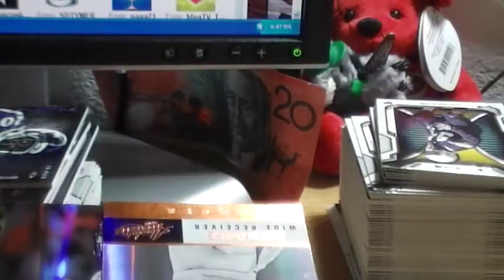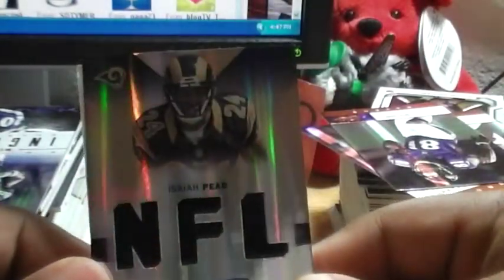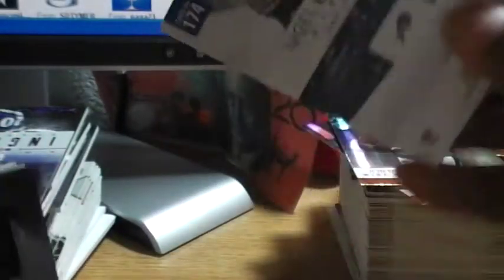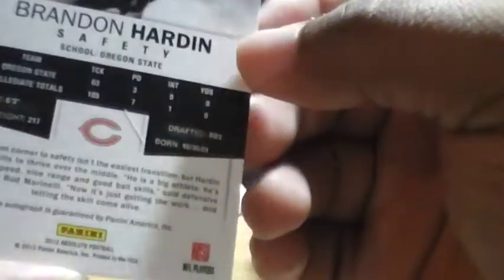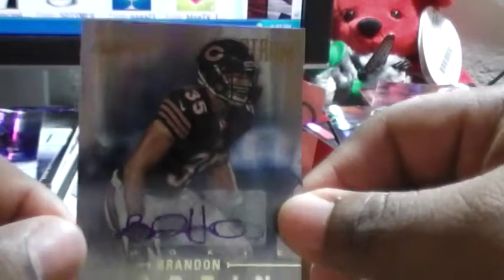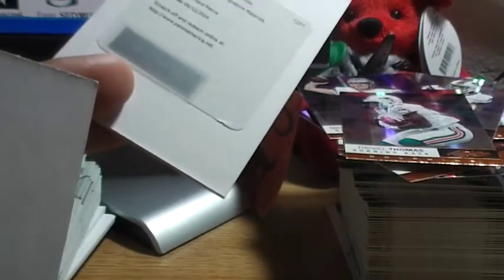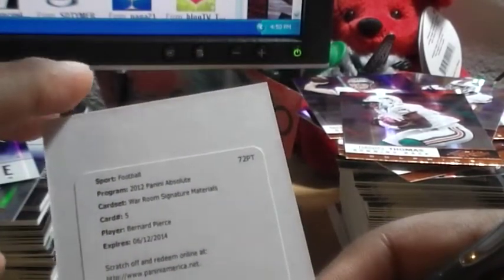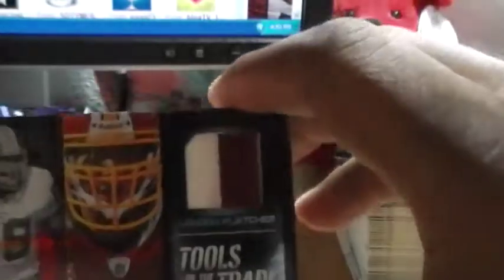2012 Absolute Football Box Break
final teams :
Tampa Bay Buccaneers-tommygolf85 St. Louis Rams
Dallas Cowboys - tlyb1972 Jacksonville Jaguars
Indianapolis Colts-2atxcollectibles2 New York Jets
New York Giants-tsdst5 Kansas City Chiefs
Cincinnati Bengals-2atxcollectibles2 Detroit Lions
Cleveland Browns-armyatc22 Buffalo Bills
Denver Broncos-Bertcat8 Oakland Raiders
New Orleans Saints-Stetson1010 San Diego Chargers
Baltimore Ravens-pnoydlyte Atlanta Falcons
Miami Dolphins-armyatc22 Pittsburgh Steelers
Seattle Seahawks-MrStudMuffin Chicago Bears
Green Bay Packers-Bertcat8 Arizona Cardinals
Washington Redskins-undefinedG20 Carolina Panthers
New England Patriots-LION2MYSELF Tennessee Titans
Minnesota Vikings-tommygolf85 Philadelphia Eagles
San Francisco 49ers- juliangaston Houston Texans